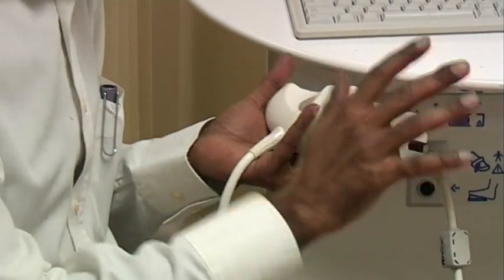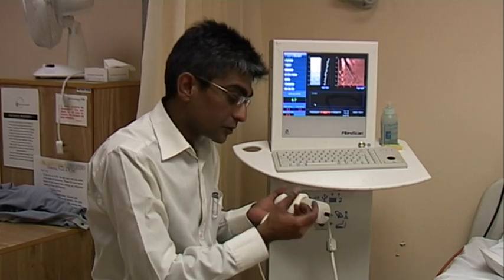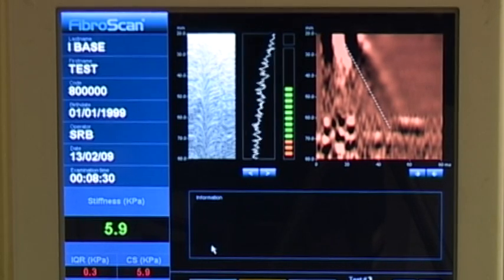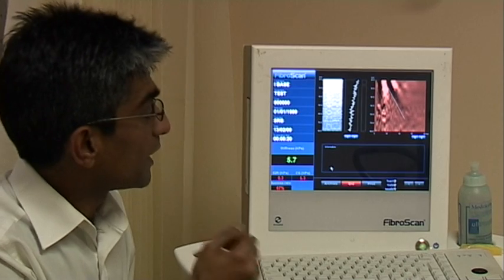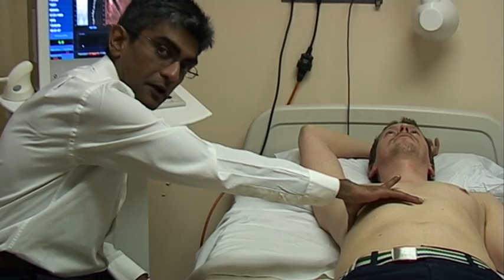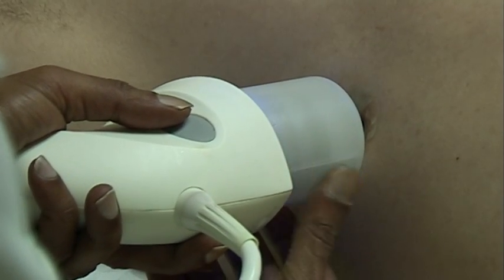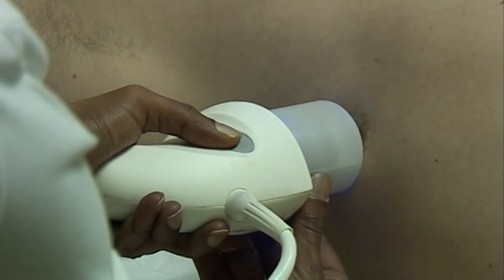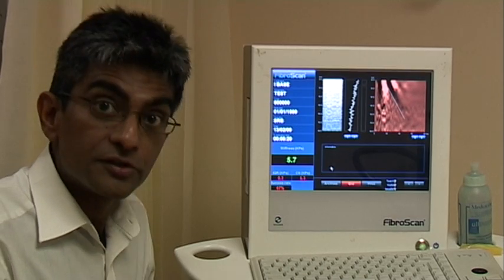FibroScan - a painless alternative to liver biopsy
FibroScan is an alternative to needle liver biopsy for monitoring liver health in people with hepatitis.

Needle biopsy is still recommended in some patients and at some times